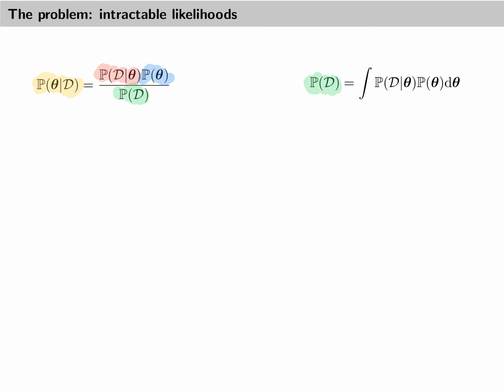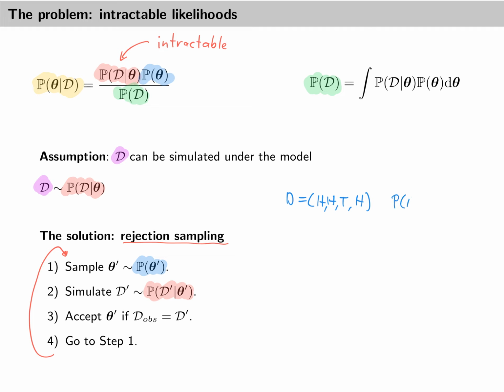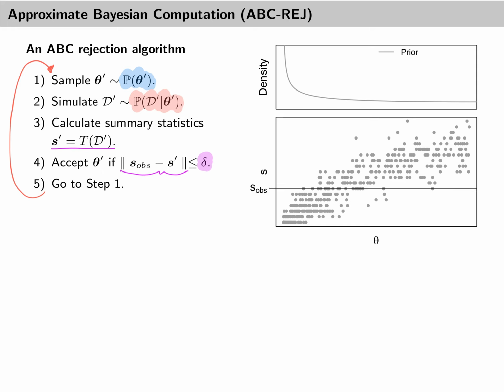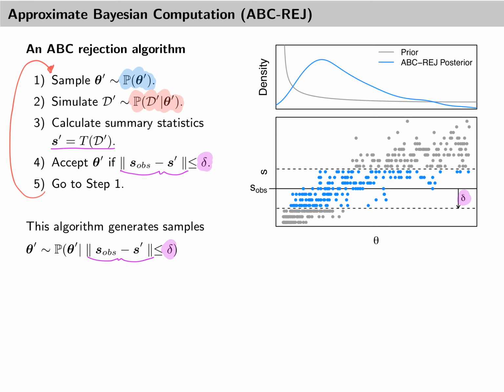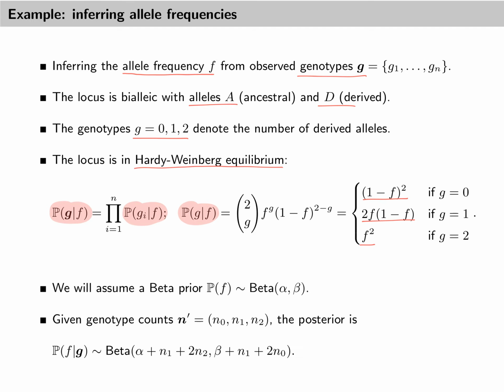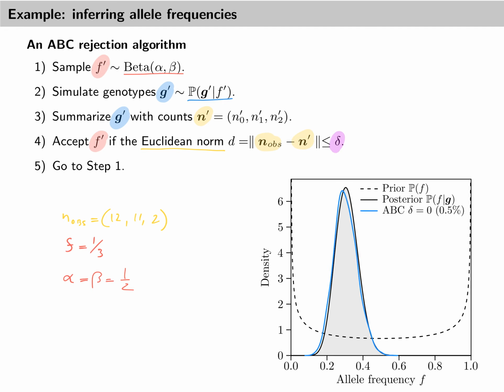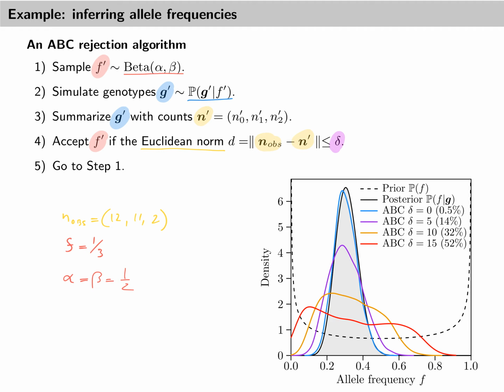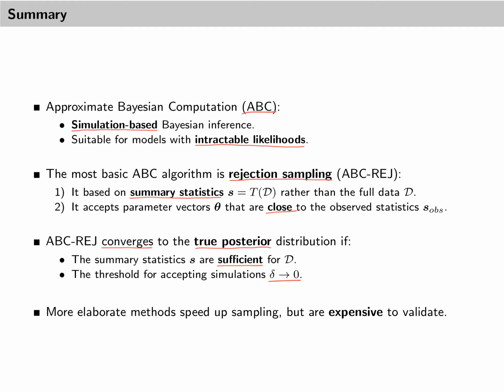Introduction to ABC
In this video, I give an introduction to Approximate Bayesian Computation, or ABC in short. ABC is a class of simulation-based methods for Bayesian inference suitable for models with intractable likelihoods. The most basic ABC algorithm is rejection sampling, which I introduce here. I further explore the power of ABC to infer allele frequencies.